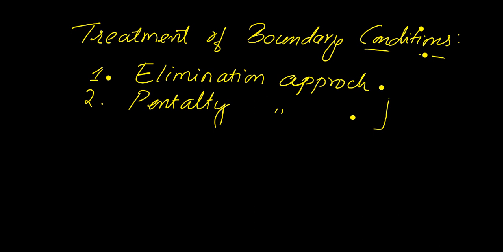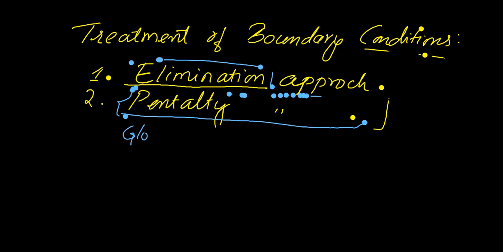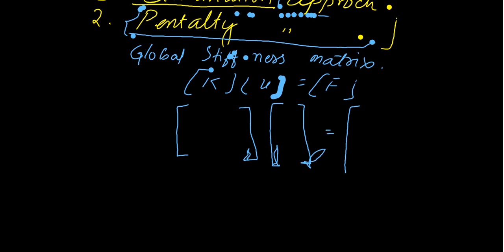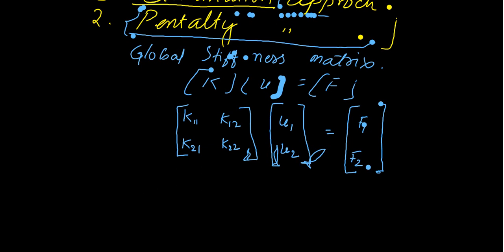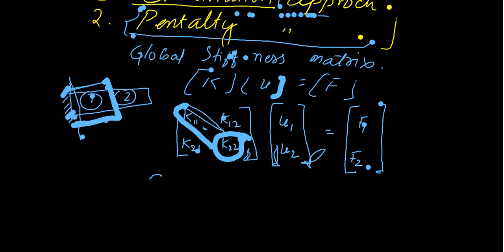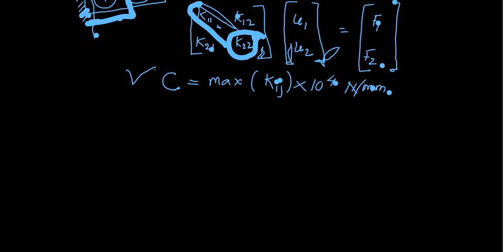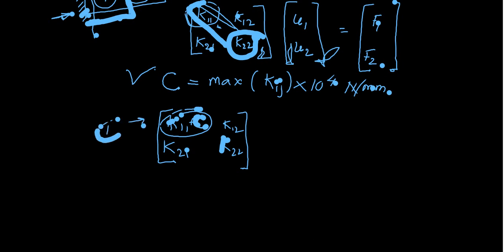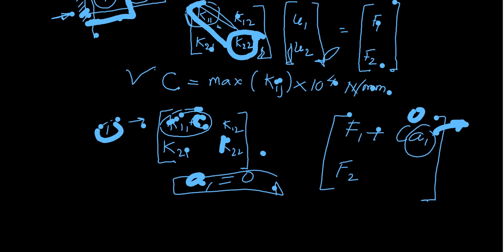The Finite Element method with Penalty- Treatment of Boundary Conditions | Penalty Approach methods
1. ( Forces are applied towards left i.e opposite )
2. ( Basic Steps in FEA)
3. ( Two bars parallel with spring attachment)
4. ( Two bars parallel with spring attachment)
5. ( Gap between the bar and wall problem)
6. ( Gap between the bar and wall problem)
9. ( Uniform bar with gap between bar and wall)
10. ( Very Important problem on bar)
11. ( One End is fixed )
12. ( One end is fixed load applied at the another end)

3. ( two elements, one roller support & one hinged support )
6. ( Three elements, two hinged and one roller support)
7. ( Two elements, One roller support )
8. ( one hinged support and one roller support)
9. ( Four elements , two loads at different nodes)

1. ( More details about Reaction forces calculation)
2. ( SF and BM formula for different loading conditions)
3. ( Beam with Spring support)
7. ( Cantilever beam with roller support at end, point load)
8. ( Continuous cantilever beam with two supporters)